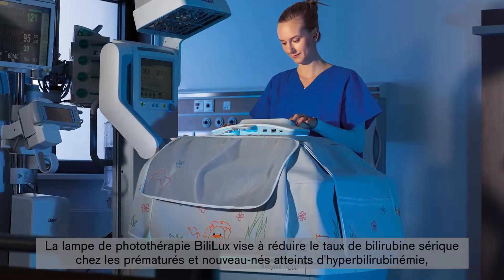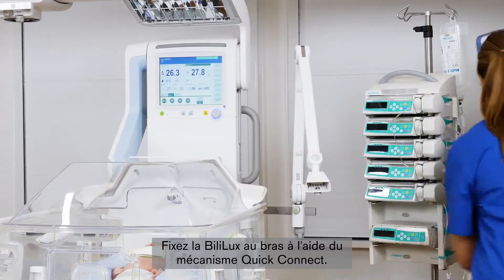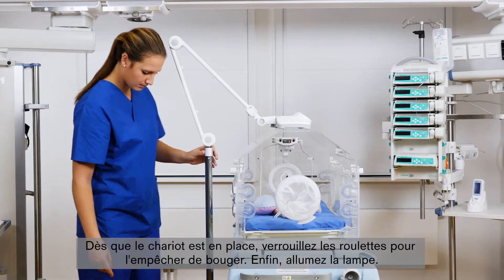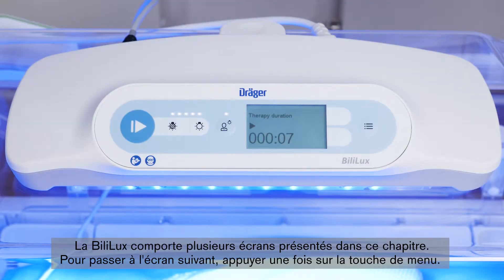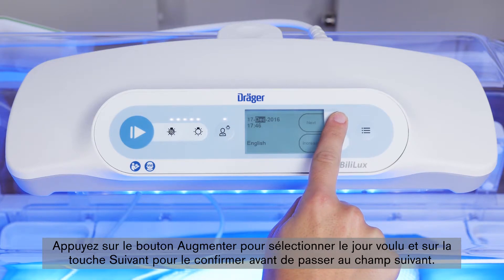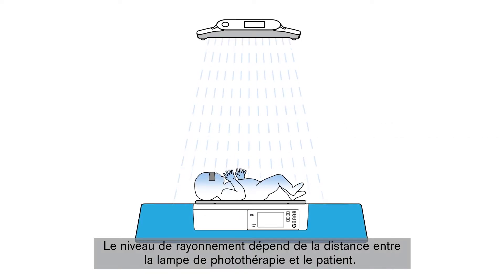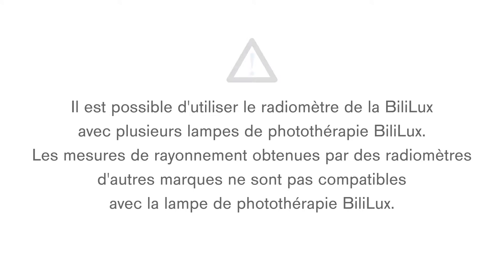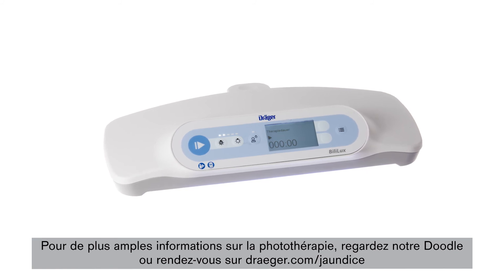Appareil de traitement de l'ictère néonatal - Mode d'emploi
La BiliLux est un appareil de photothérapie à LED compact et léger destiné au traitement de l’ictère néonatal.